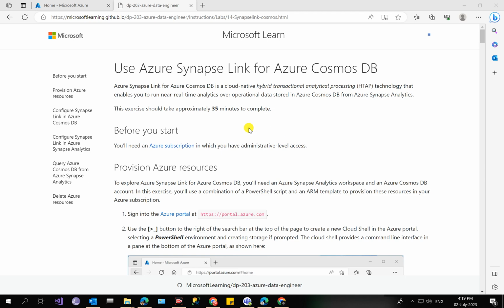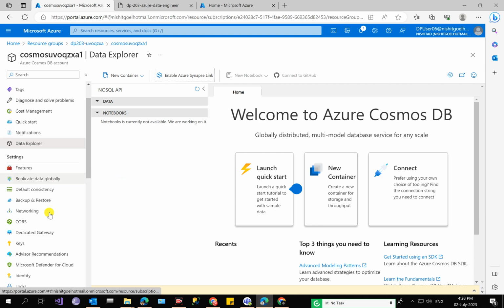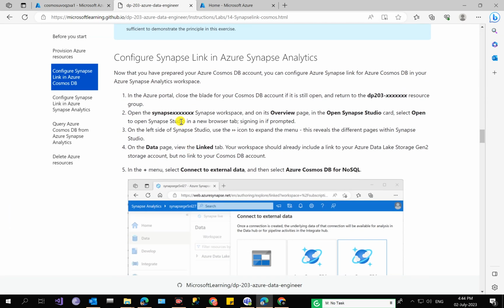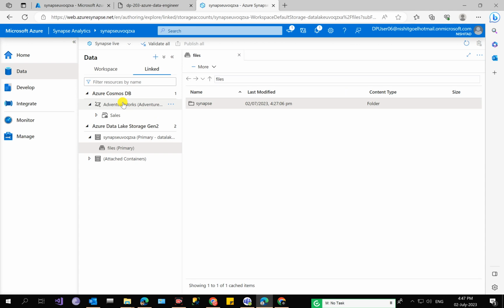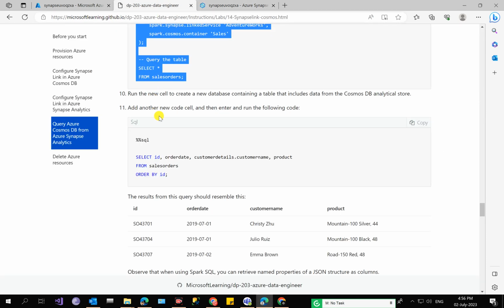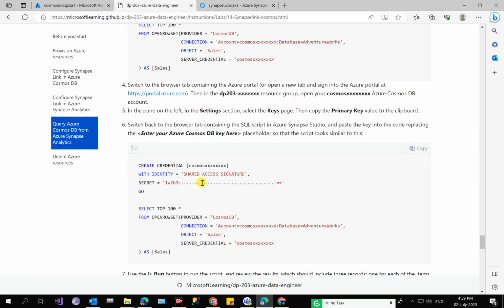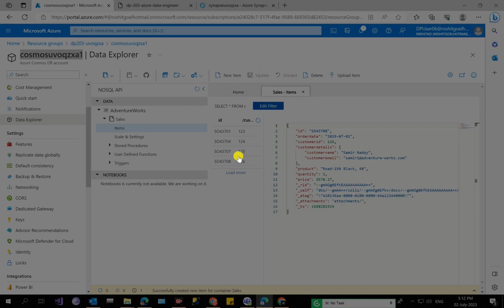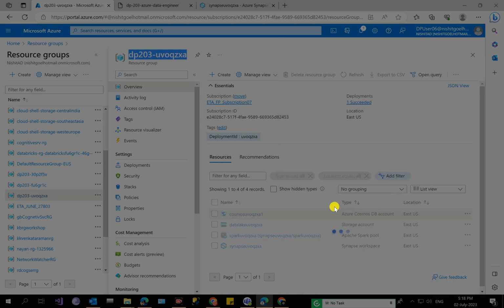Use Azure Synapse Link for Azure Cosmos DB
Azure Synapse Link for Azure Cosmos DB is a cloud-native hybrid transactional analytical processing (HTAP) technology that enables you to run near-real-time analytics over operational data stored in Azure Cosmos DB from Azure Synapse Analytics.

This exercise should take approximately 35 minutes to complete.